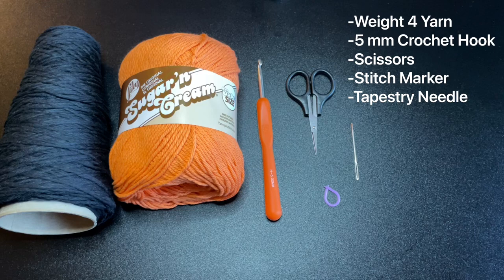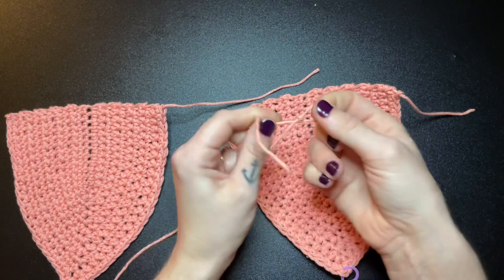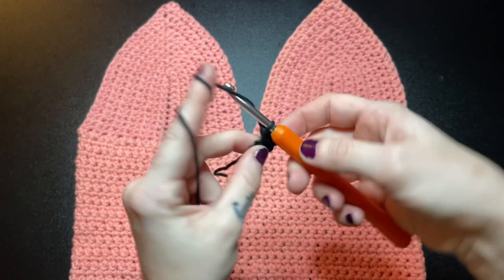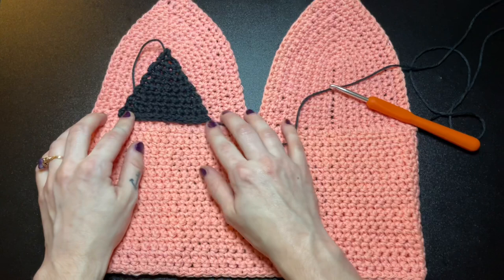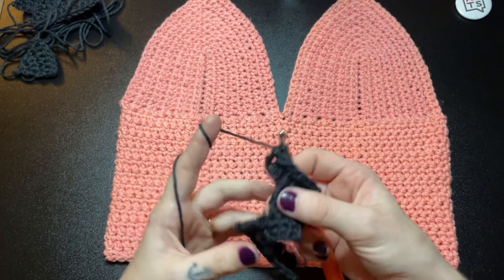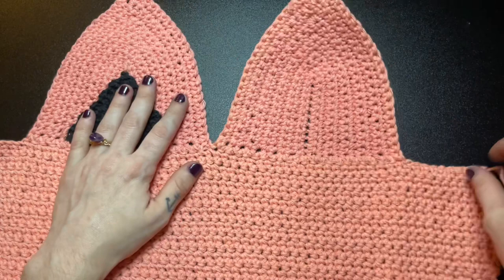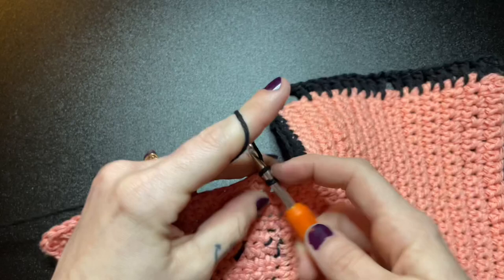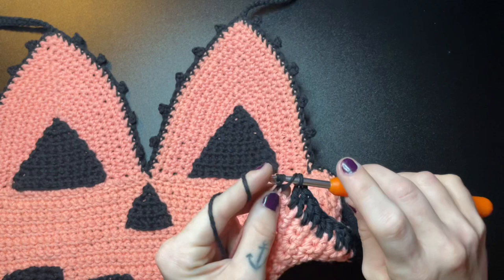Jack-o-Lantern Crop Top for all sizes | DIY Crochet Tutorial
Thanks for checking out my video! I hope you enjoyed it and I’d love to see what you made!

Materials used:
-Lily Sugar n Cream weight 4 yarn in the color coral rose (and hot orange)
-5mm crochet hook
-Stitch Markers
-Tapestry Needle
-Scissors

Love y’all, and can’t wait to make more content for you!